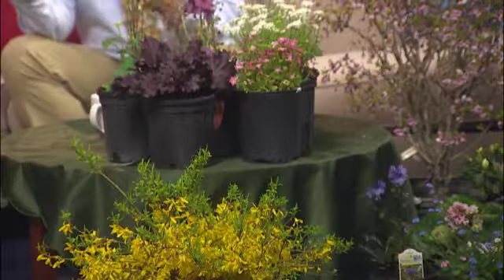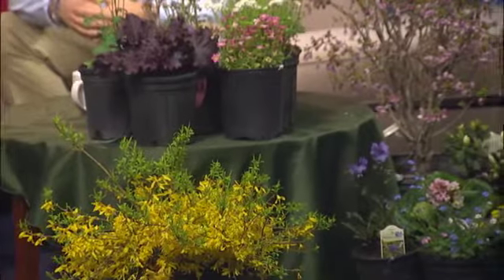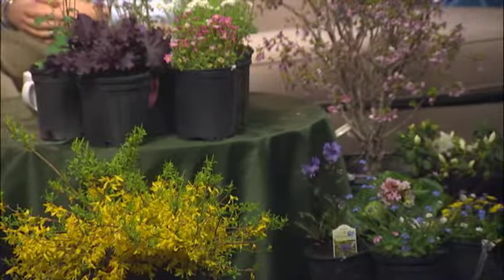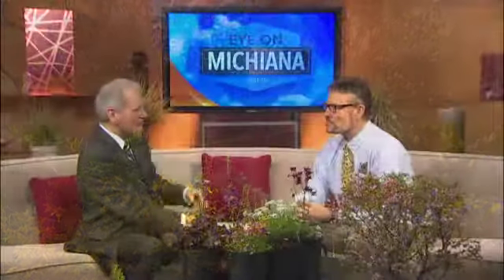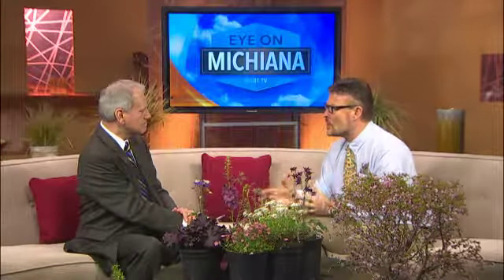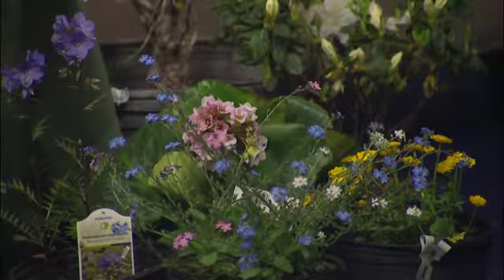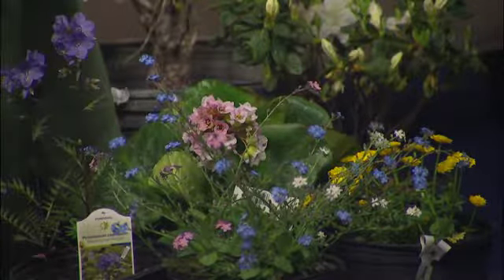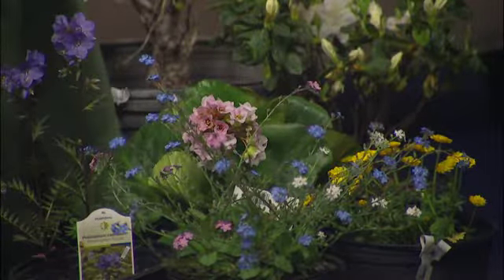Linton's Enchanted Gardens 4-28-18